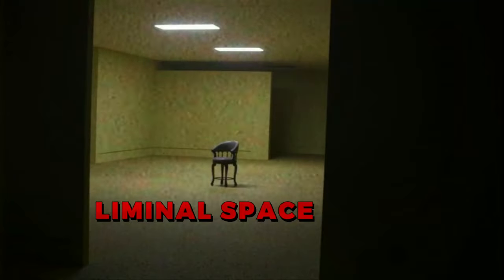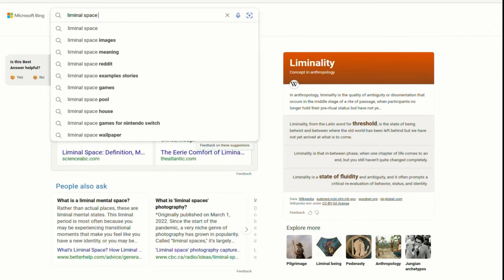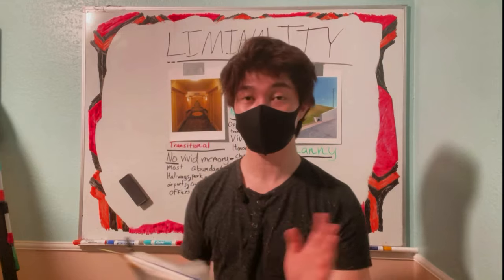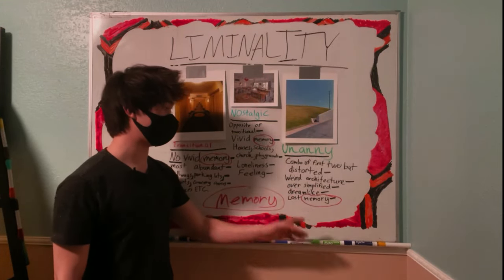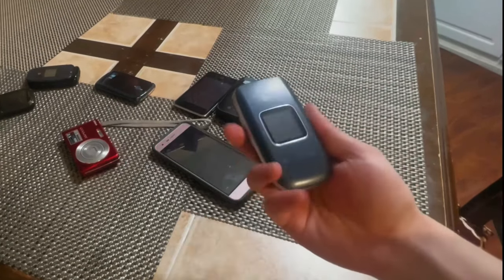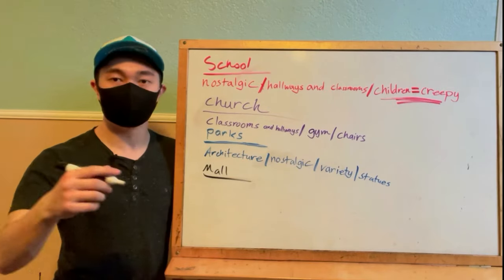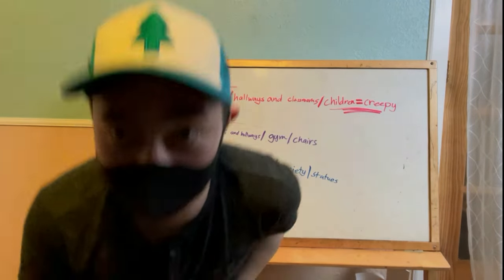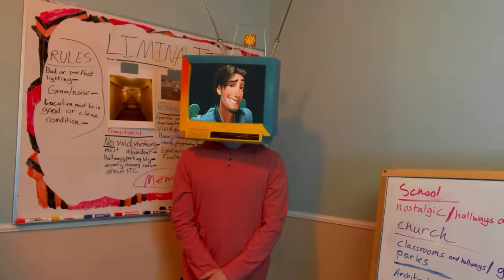LIMINAL PHOTOGRAPHY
Explaining the three types of liminal photos and then creating my very own.  Also I just realized I spelled uncanny wrong on the whiteboard... so thats fun

0:00 intro
1:30 Liminality
2:16 transitional
3:18 nostalgic
5:08 uncanny
6:11 What is a liminal photo
7:54 Creating liminal photos
8:00 Rules
8:45 Equipment
9:34 Locations
12:11 School
13:19 Parks
14:36 Church
15:24 Mall
15:49 pictures